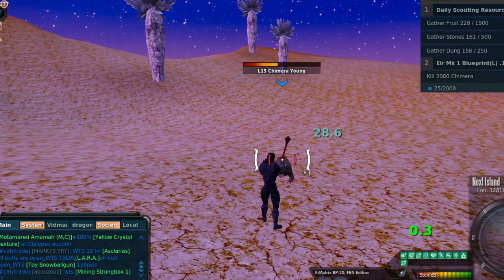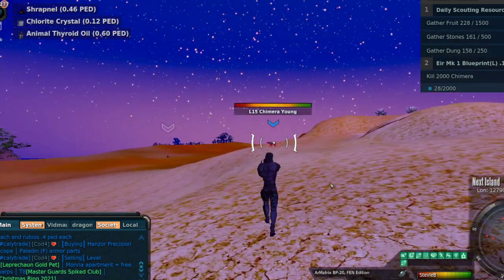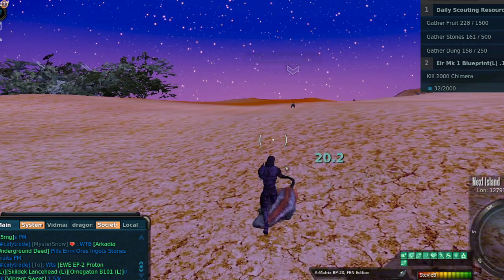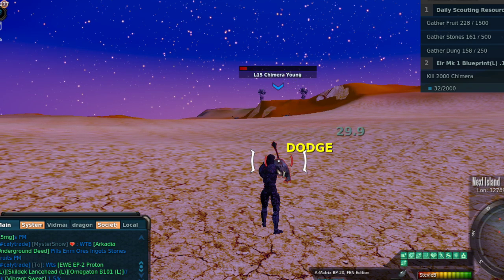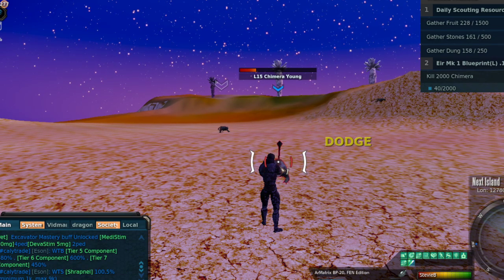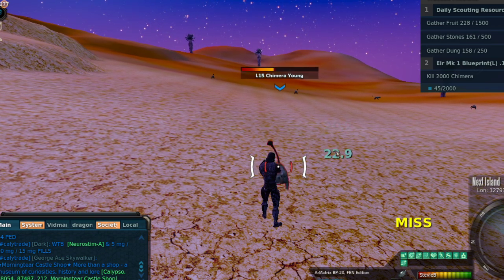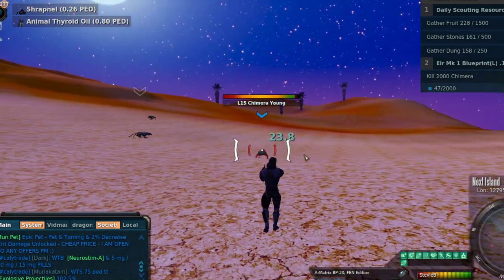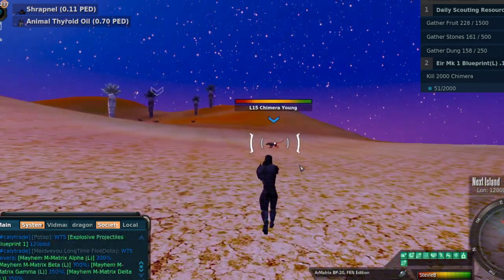Entropia Universe: Next Island's Moloch Instance + Titan Armor UL Is The Business Model Done Right!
caught up with StevieB playing the Metaverse MMORPG Entropia Universe.

Today we look at something we've known for a while: in a real cash economy game players are trying to make money.

The Next Island development team finally got the business model right! Today we look at the moloch instance on Ancient Greece. After completing a mission chain to gain entrance Ubers can grind away!

While most players will be happy to grind for the high mark up, high demand loot that drops fairly regularly; the real prize is Titan armor.

This new UL armor has some of the best protections in game. It's also nice that the protections are minimal allowing players to add specialty armor plates based on the mob they are hunting. This is much better than armor that protects from every single attack type.

This armor is EXTREMELY rare and very valuable. Currently Titan armor is selling for 10,000-15,000 PED PER PIECE! That's a thousand to fifteen hundred USD per armor piece. With 7 pieces in a complete set this makes it easily one of the most valuable armor sets in game.

We're glad NI finally took our advice on fixing the loot to draw players in and even happier that this is translating into regular payouts for those players who own Ancient Greece shares!